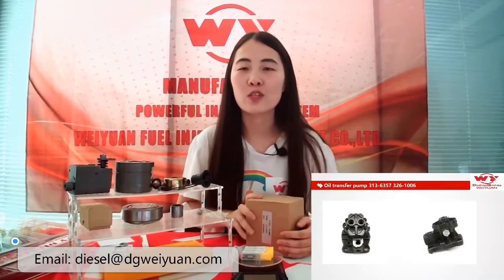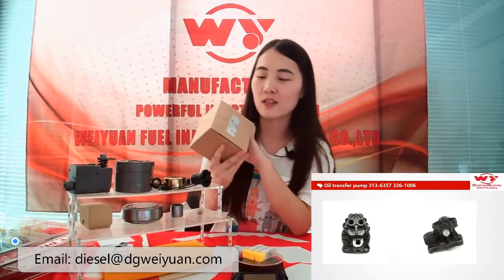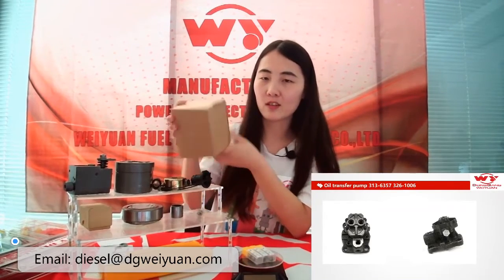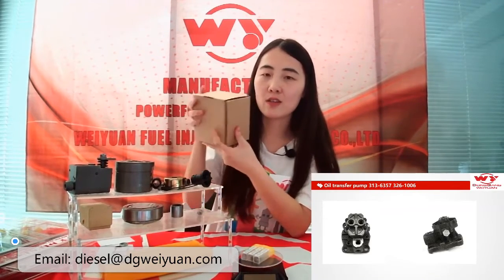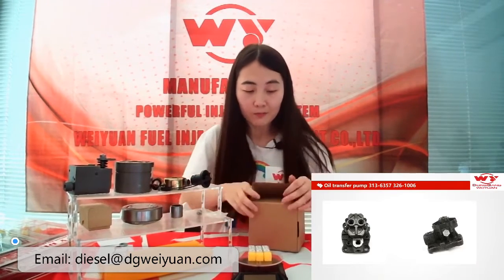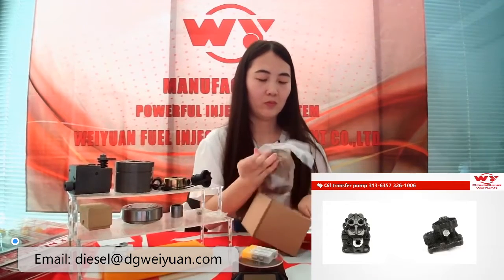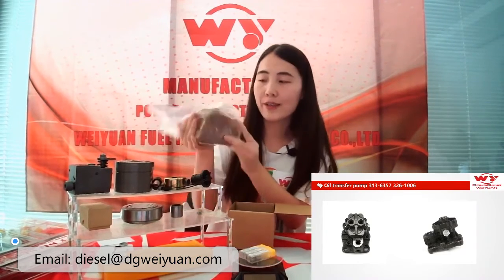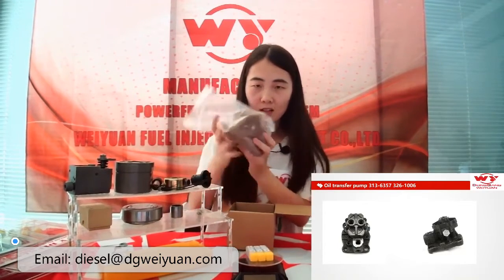C7 oil pump